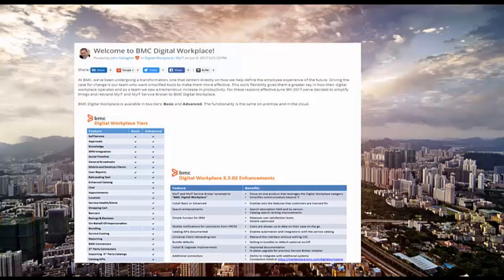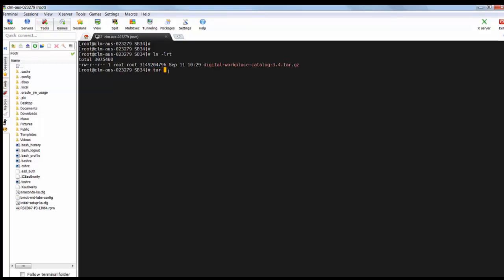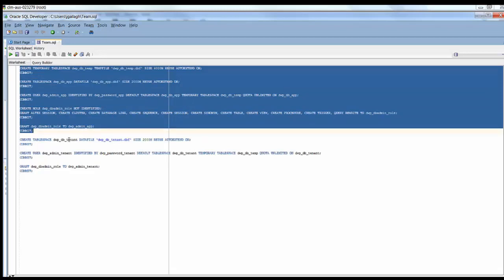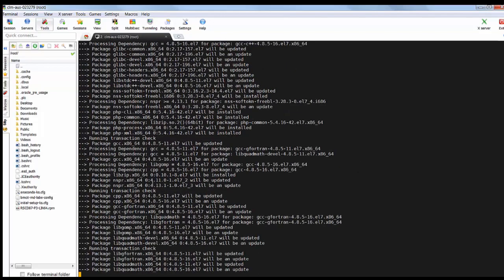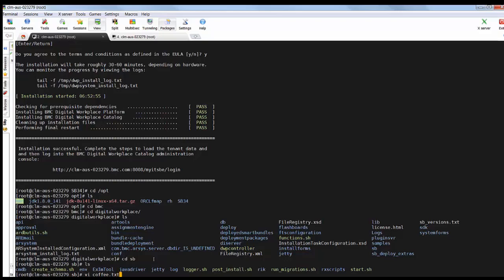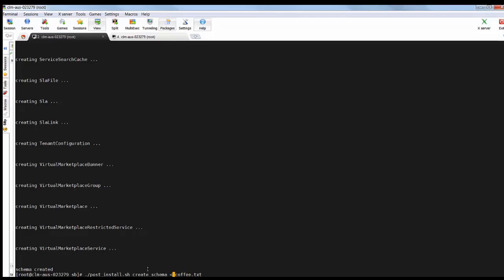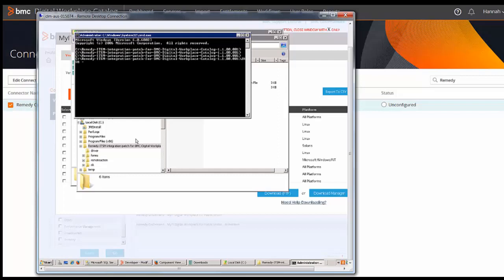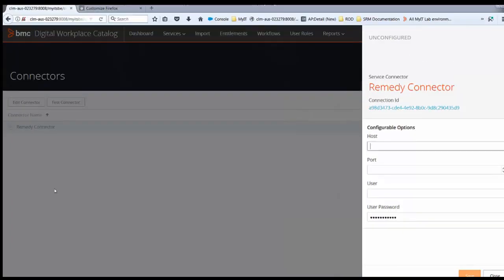Connect with Remedy - Digital Workplace Adv Installation Overview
In this recorded session John, will review the installation process for Digital Workplace Catalog component.  He will demo an actual installation, providing information that will help ensure a successful installation.

John Gallagher is a Lead Technical Support Analyst